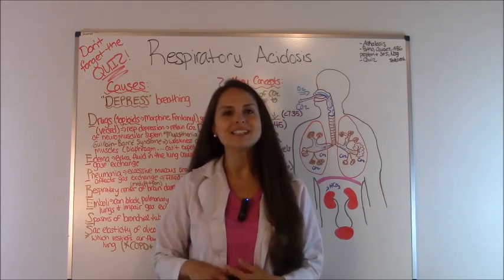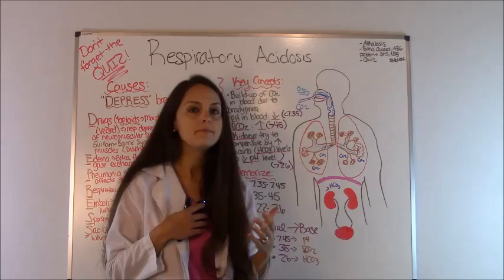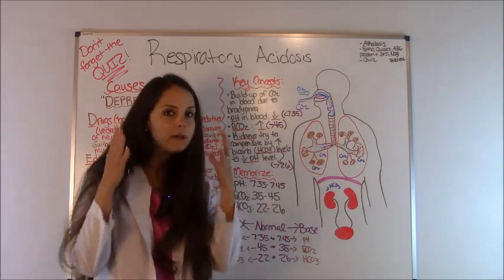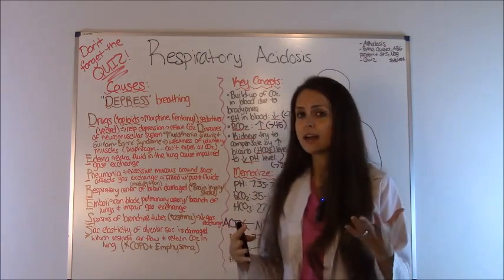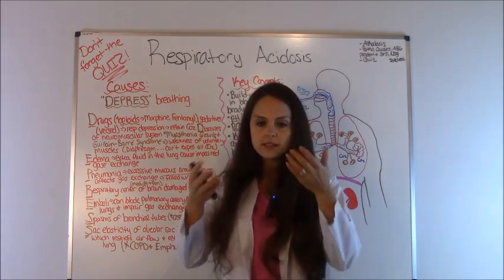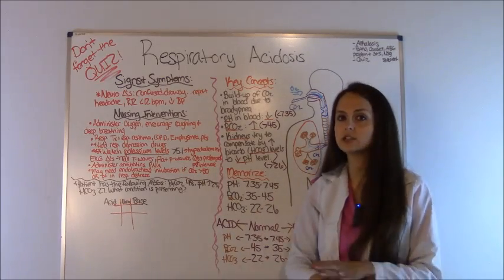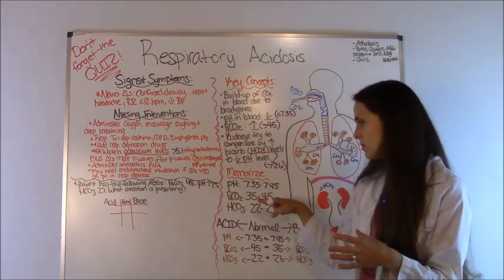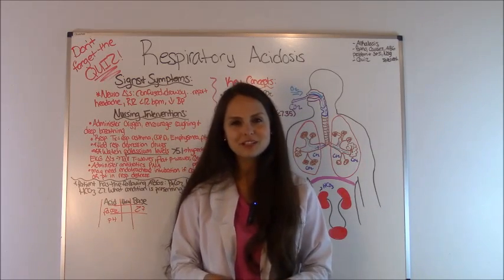Respiratory Acidosis Acid Base Balance Made Easy NCLEX Review | ABGs Made Easy for Nurses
Respiratory acidosis and alkalosis made easy for nurses. This NCLEX review is part of a acid base balance for nurses series. In this video I discuss respiratory acidosis causes, signs & symptoms, nursing interventions, and "How to Solve ABGs Problems using the TIC TAC TOE method" for patients in respiratory acidosis.